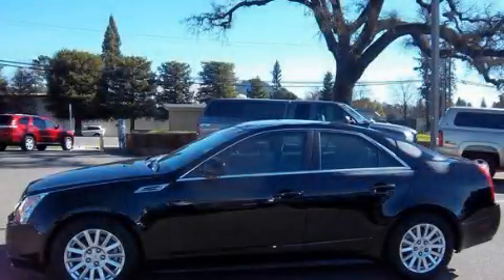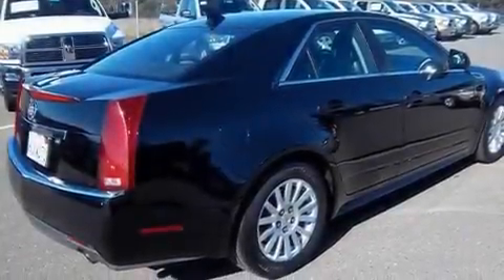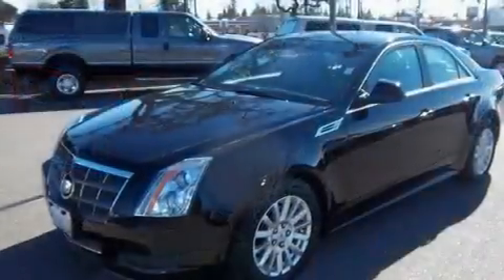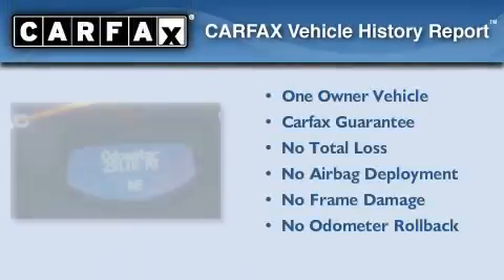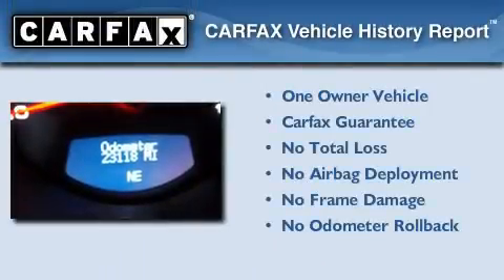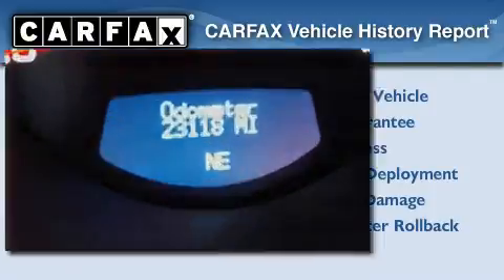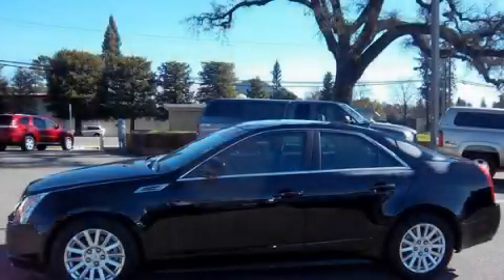2010 Cadillac CTS Sedan Healdsburg CA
Year : 2010
 Make : Cadillac
 Model : CTS Sedan
 Engine : gas v6 3.0l/183
 Trans . : automatic
 Exterior : black
 Miles : 23,124
 Interior : black

 2010 Cadillac CTS Sedan Healdsburg CA